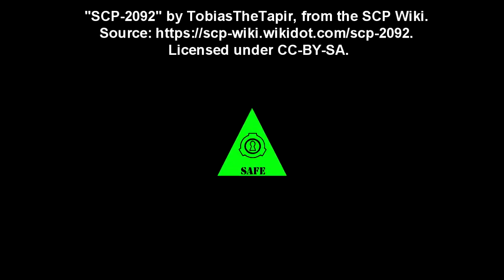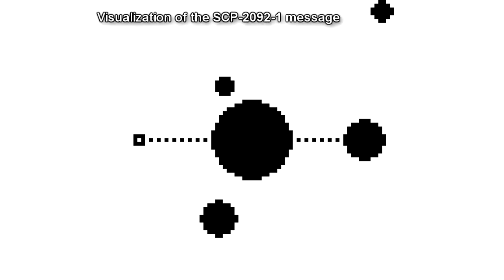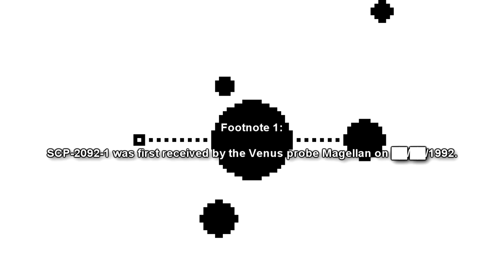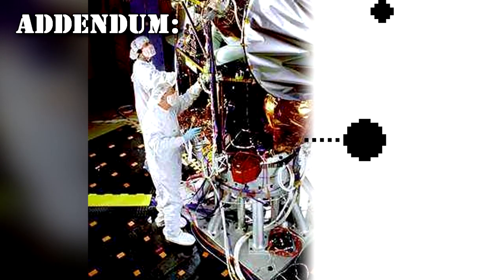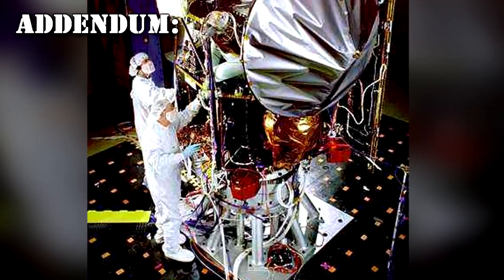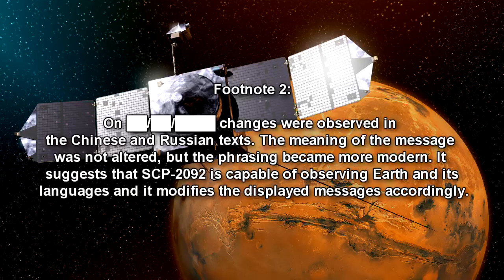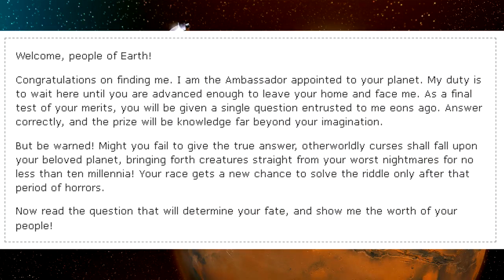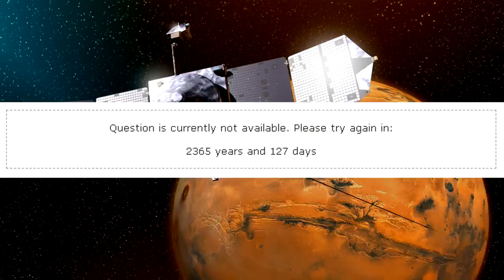SCP-2092 Space Riddle: A signal in space with a strange message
This SCP Foundation reading video is about SCP 2092 "Space Riddle", a safe class SCP object! SCP-2092-1 is a repetitive electromagnetic signal with a frequency of 3.274 GHz. It was received by multiple interplanetary probes, but it was never recorded on Earth or by satellites in Earth orbit. The designation SCP-2092 is used for the (currently uncontained) source of origin of the signal.

SCP-2092-1 appears to be a message encoded in binary with 5329 bits of length. Dr. █████████ noticed that arranging the bits of the message into a table with 73 rows and 73 columns results in an image apparently intended to convey meaning.

If you are interested in the DATA REDACTED and DATA Expunged SCP Foundation playing card sets featured in the endscreen and want to learn more / purchase the sets, please click on the link here!

Table of Contents:
00:00 Introduction
01:21 Description
03:14 Addendum

Check out the links below to follow the Eastside Show SCP on Social media or donate.

Filename: probea.jpg
Name: Mars Climate Orbiter during tests.jpg
Author: NASA
Source Link: Wikimedia

Filename: solar.png
Author: TobiasTheTapir
Source Link: SCP Wiki